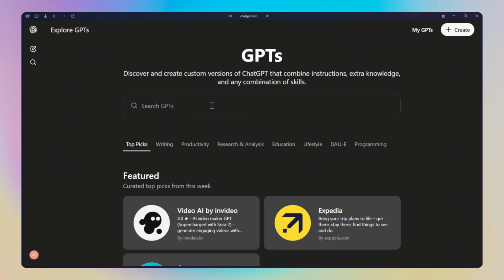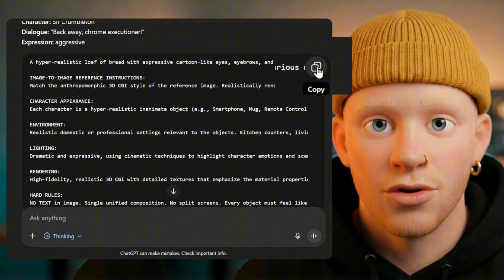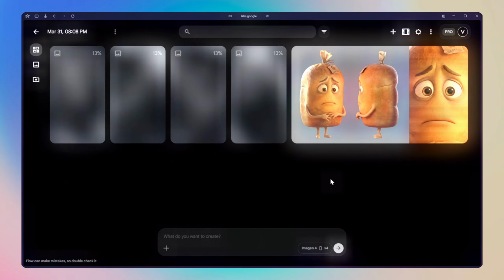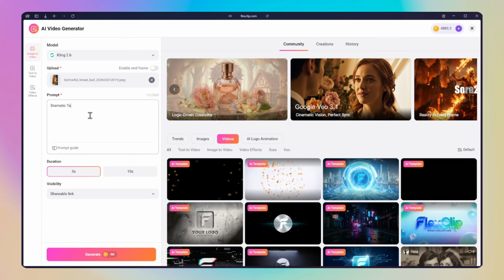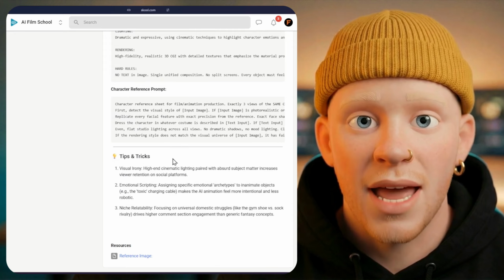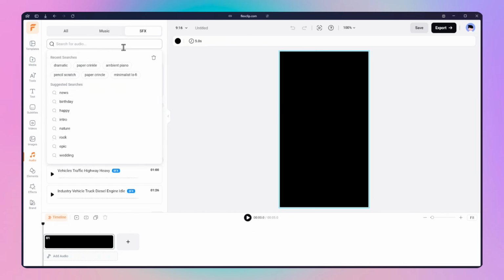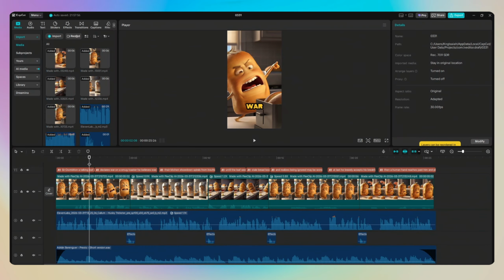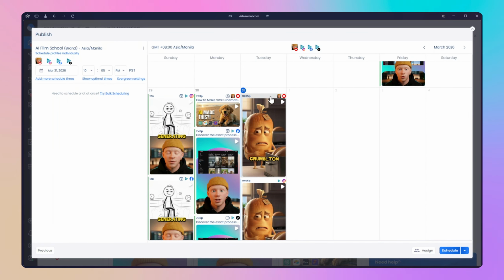How to Make Viral Talking Object Videos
Ever wondered what your Loaf Bread says behind your back? Learn how to turn household objects into viral stars using cutting-edge AI.

Mastering the art of AI video is the fastest way to scale your social media presence in the current digital landscape. By leveraging a powerful AI video generator, creators can now produce hyper-realistic anthropomorphic animations that were previously reserved for big-budget studios. This tutorial focuses on high-speed batch production techniques, allowing you to move from a simple concept to a finished cinematic skit in minutes. We explore the latest content automation strategies that help you stay ahead of the curve by using sophisticated AI tools designed for high engagement. Whether you are looking to start a YouTube automation channel or simply want to enhance your creative output, understanding the nuances of text-to-video technology is essential. Our streamlined AI workflow simplifies the technical hurdles of 3D rendering and facial mapping, making it accessible for anyone to create surreal humor that resonates with Gen Z and Millennial audiences. By integrating these advanced systems into your routine, you can maintain a consistent posting schedule without sacrificing quality. This guide provides the blueprint for dominating short-form feeds with high-stakes domestic drama, ensuring your content stands out in a crowded marketplace of generic clips and uninspired trends.